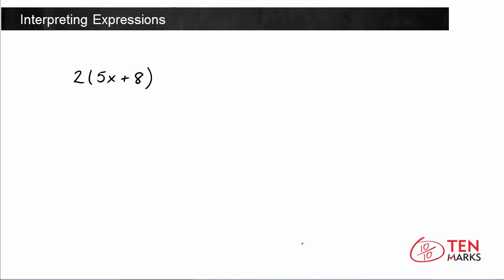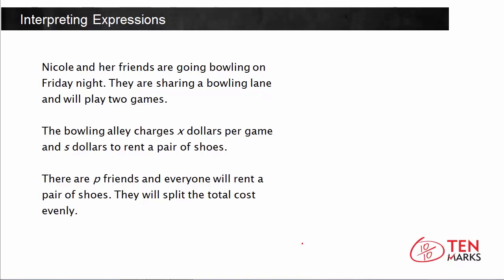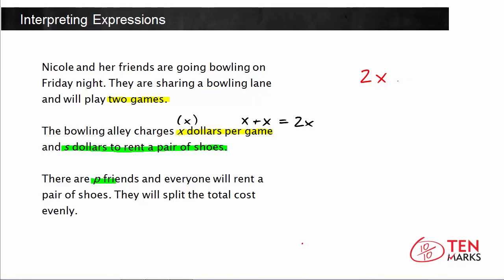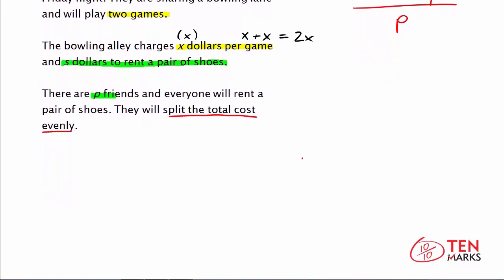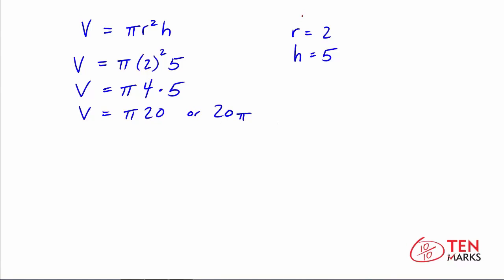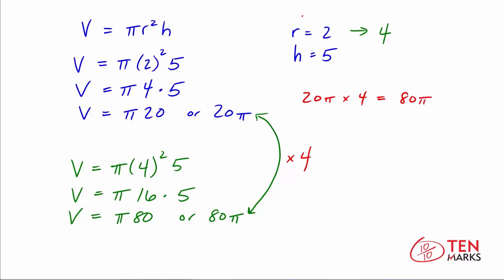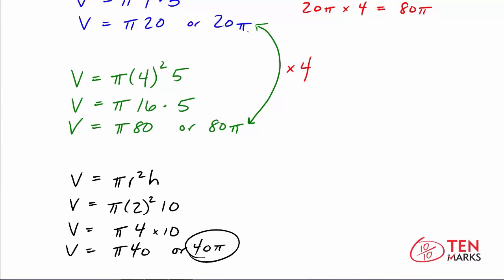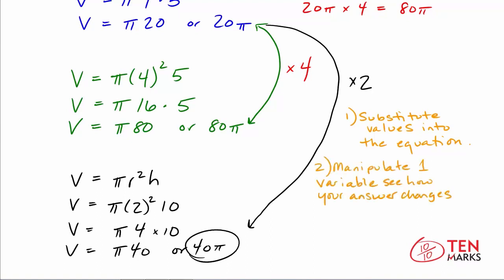Interpreting Expressions (A-SSE.1b)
"This video explains how to simplify expressions appropriately and interpret expressions in terms of a context.